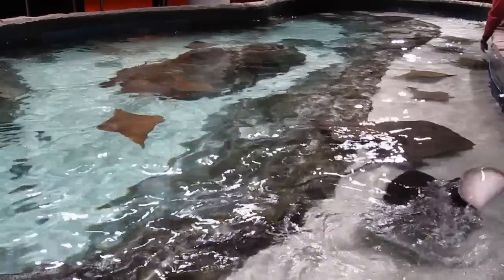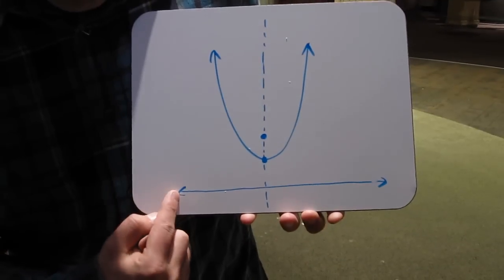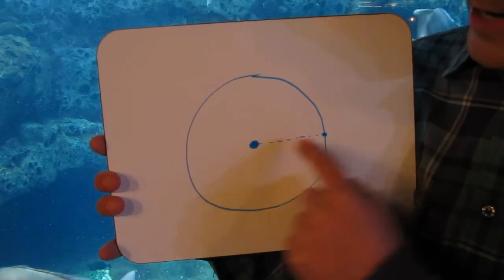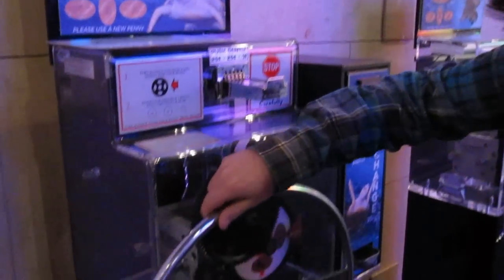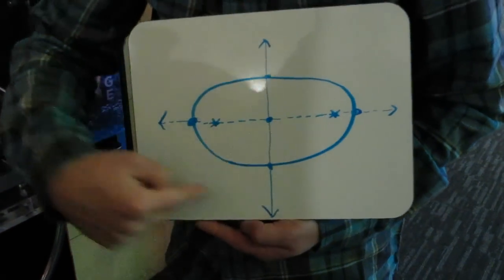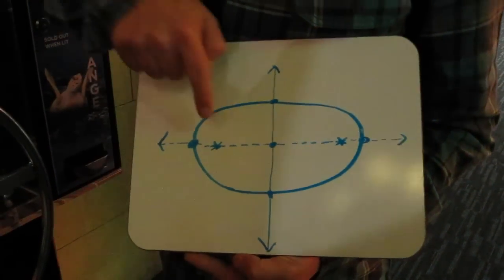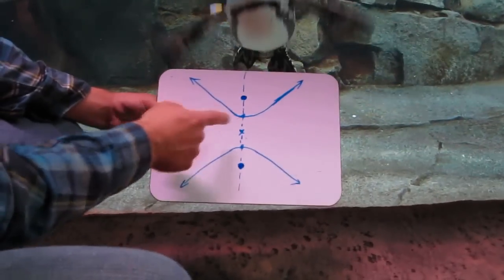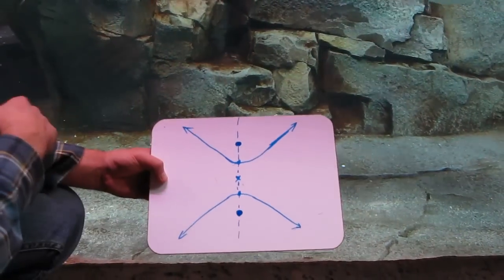Conic Sections - Parts of the Parabola, Circle, Ellipse, and Hyperbola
In this video we learn the different parts of the four conic sections.

For the Parabola - Vertex, Focus, and Directrix
For the Circle - Center, and Radius
For the Ellipse - Vertices, Co-Vertices, Foci, Major Axis, and Minor Axis
For the Hyperbola - Vertices, Foci, and Transverse Axis